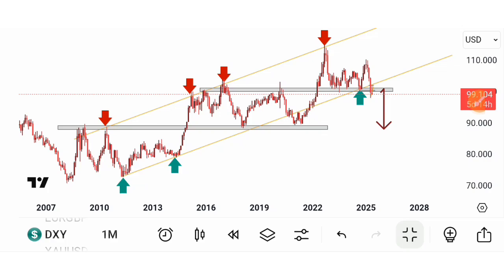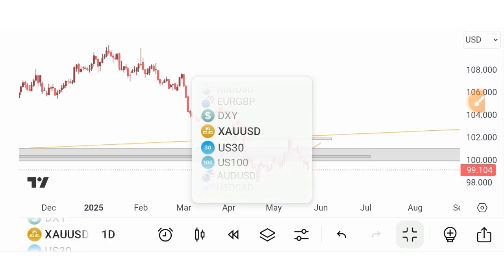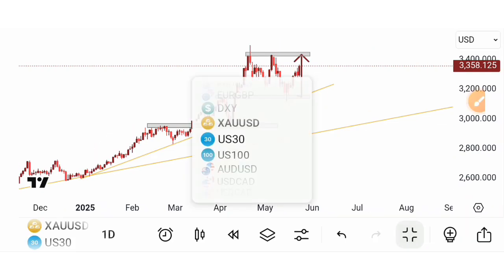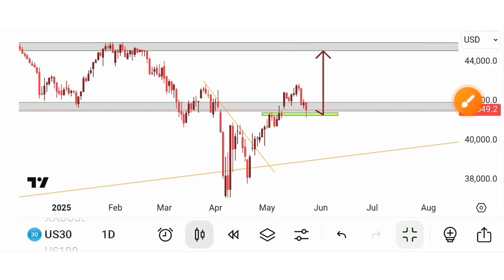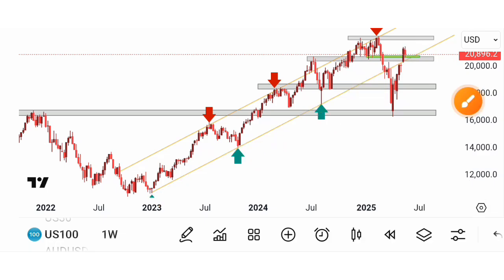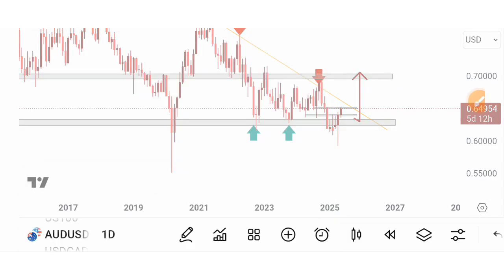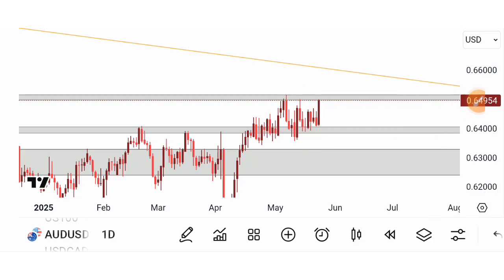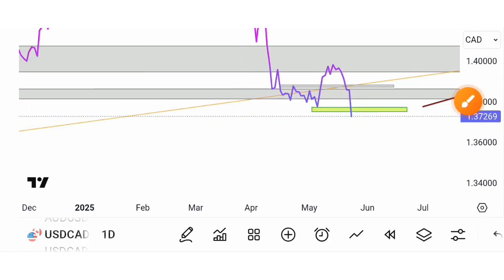Next Week Forex Forecast 26 to 30 May 2025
in today's video I'll be analysing 6 instruments namely the
dollar index,gold,us30,us100, audusd and USDCAD.

I'll be giving my biase and perspective on these instruments so make sure you watch until the end to not miss out on any important information.